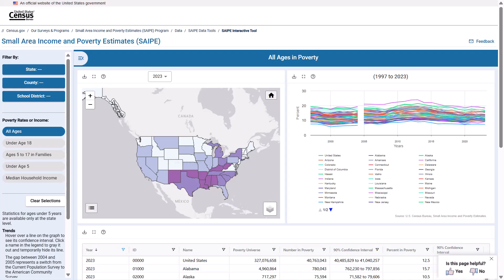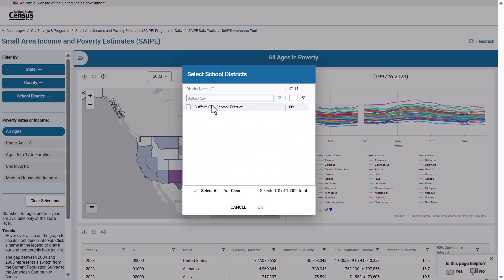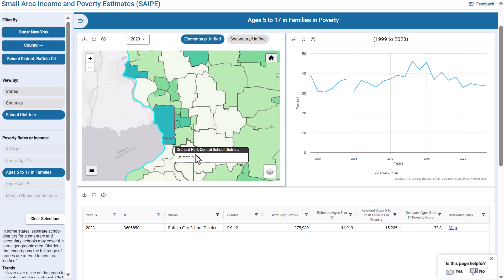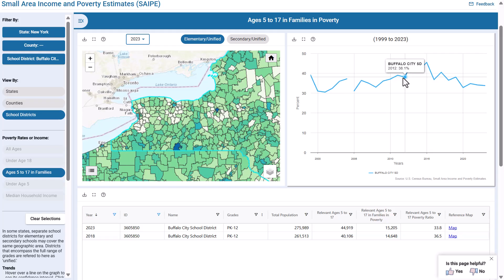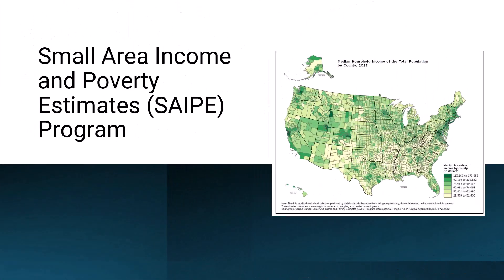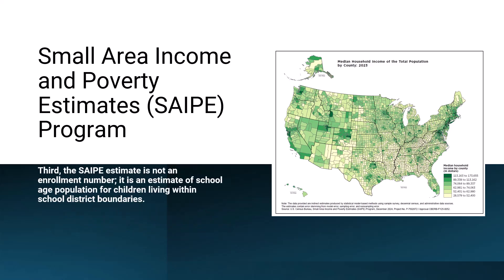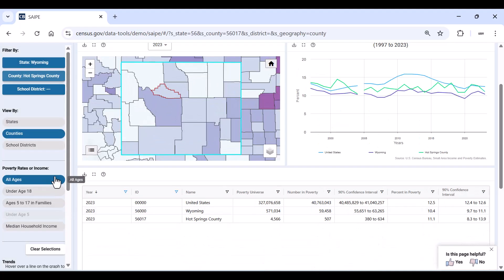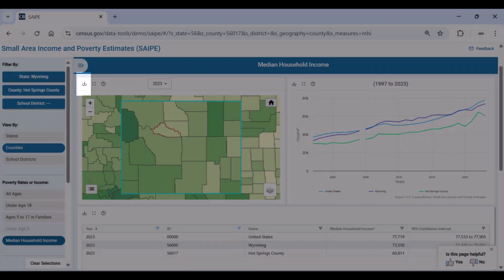Data Gem: Unlock Data with SAIPE: The Essential Tool for School District Grant Writers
In this data gem, we explore the Small Area Income and Poverty Estimates (SAIPE) program and its powerful interactive data tool. Learn how to access up-to-date poverty and income statistics for states, counties, and school districts.

Data.census.gov

LOVE THIS DATA GEM? SHARE on your social media by downloading this certificate or badge

Text to Copy When You Share: I just finished Unlock Data with SAIPE: The Essential Tool for School District Grant Writers with Census Academy. Be sure to check out their free resources!